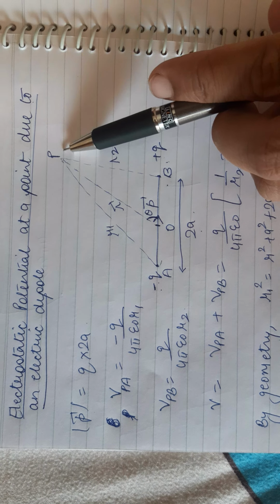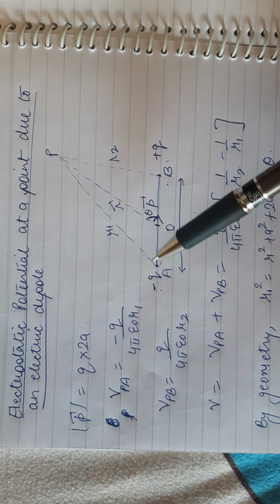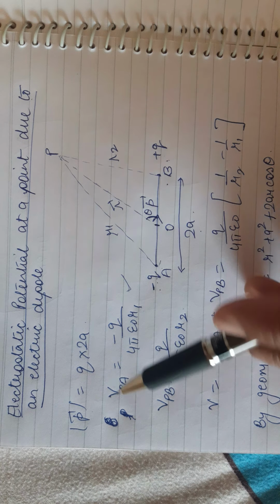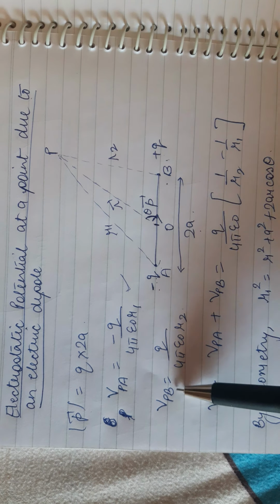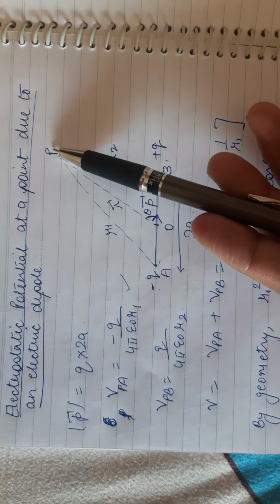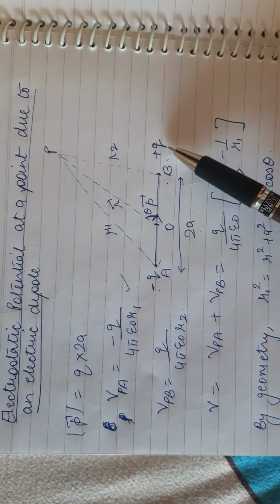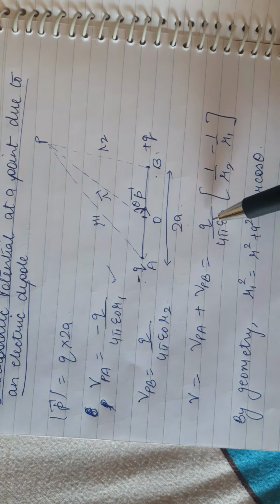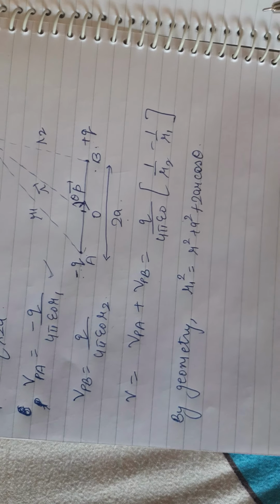14. Electric potential due to an electric dipole